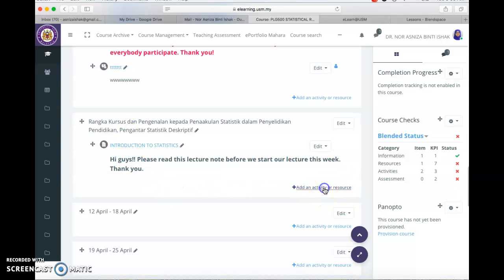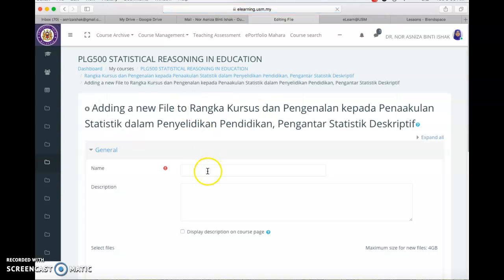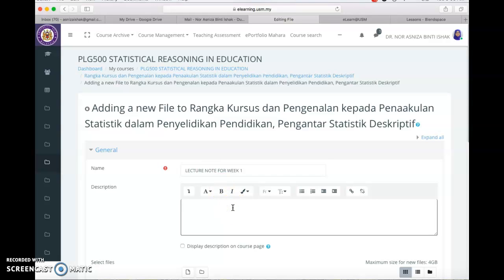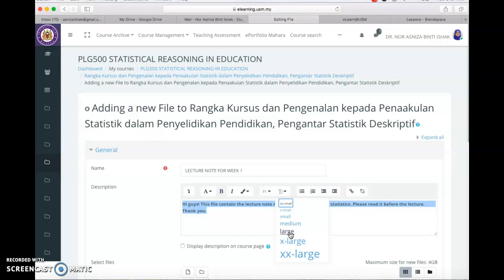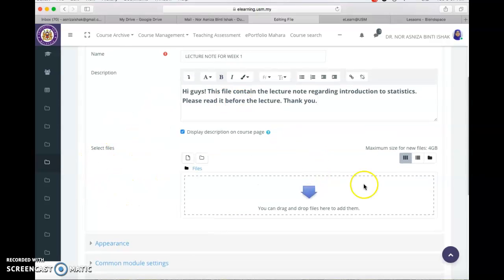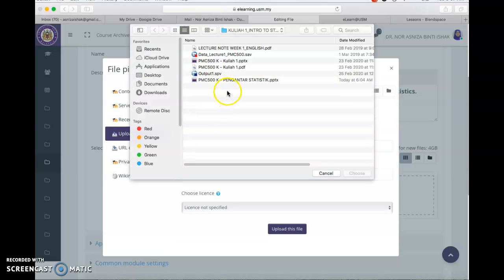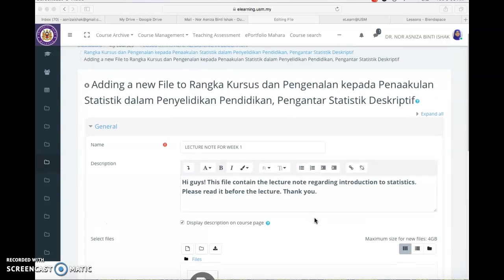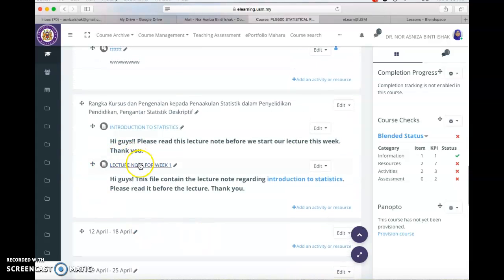How To Add File on Moodle